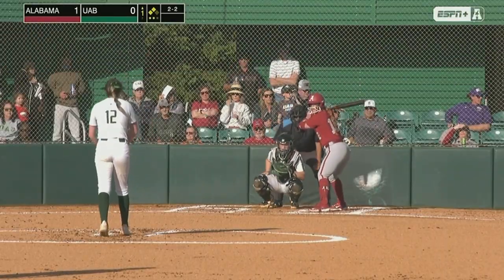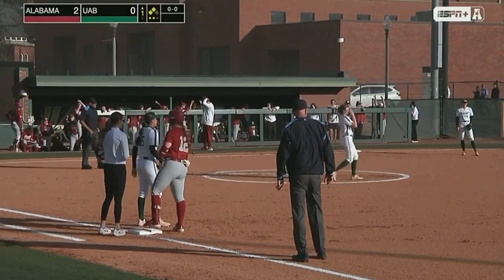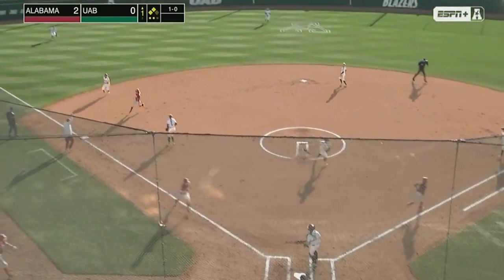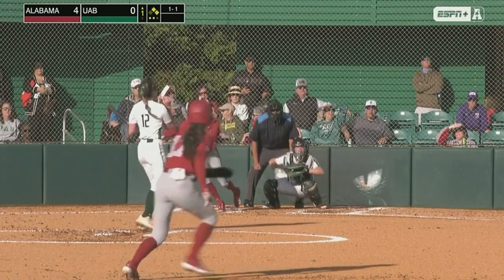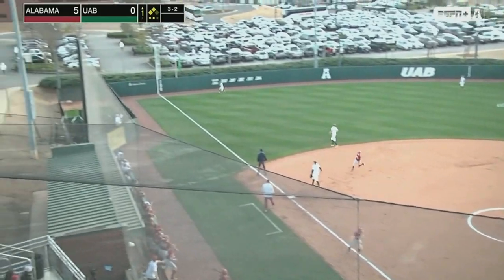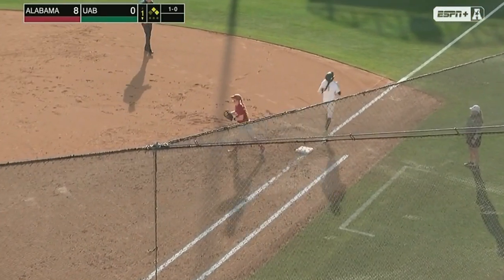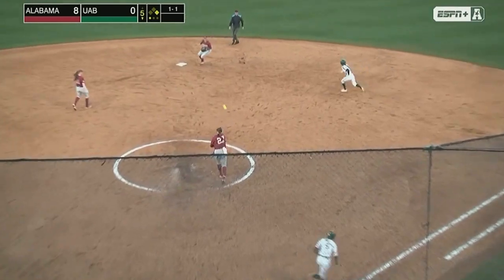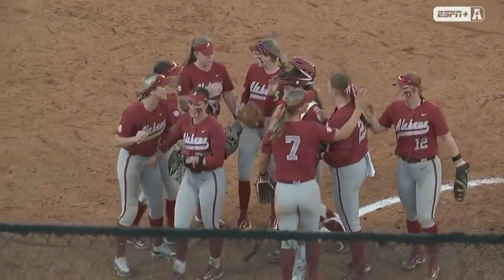Alabama vs. UAB - Game 1 Highlights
Watch the Game 1 Highlights from Alabama vs. UAB, 02/23/2024